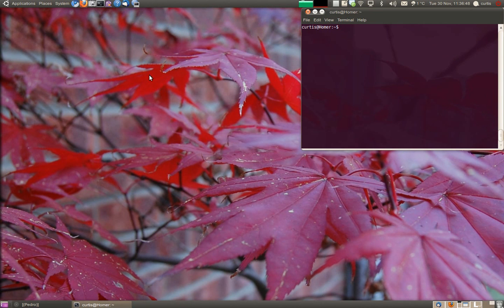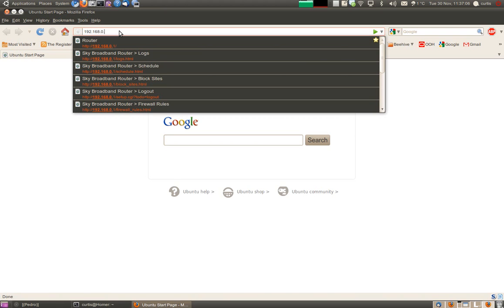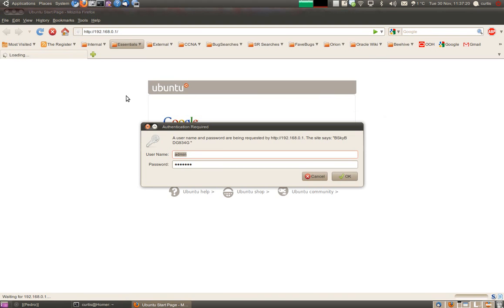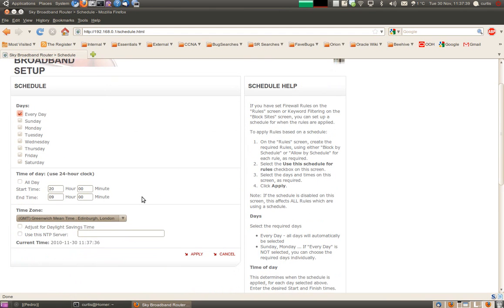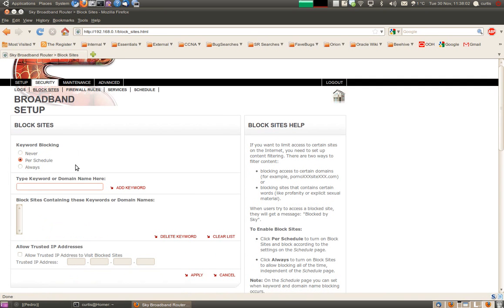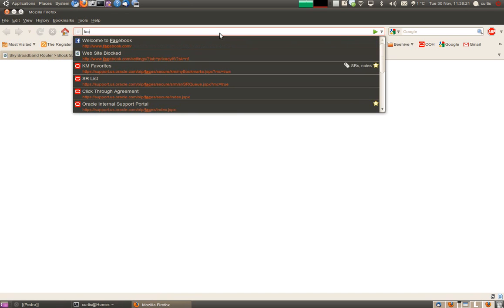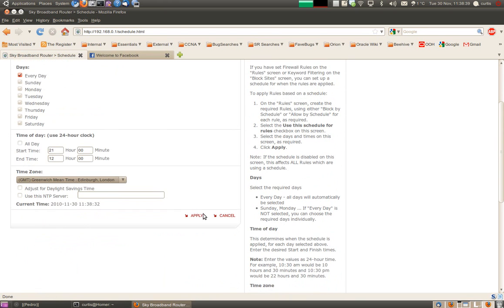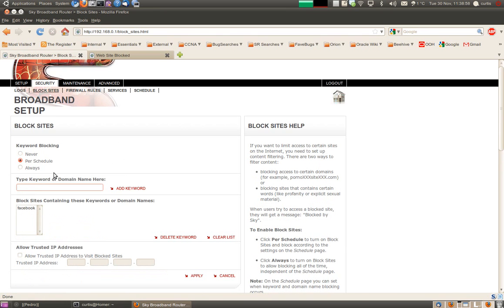UK Sky Router - how to block sites per schedule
A quick tutorial of how to setup your home sky router to block given sites to a time schedule